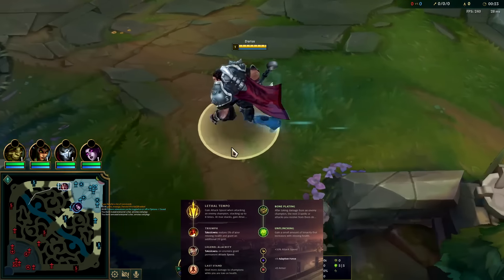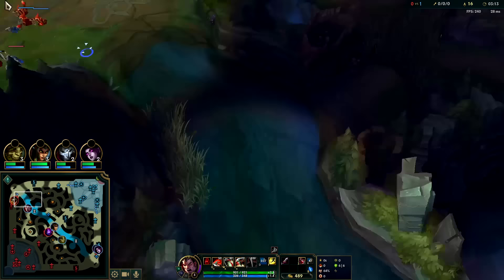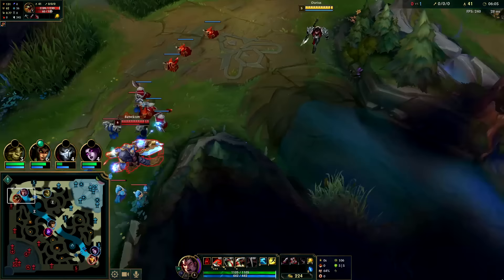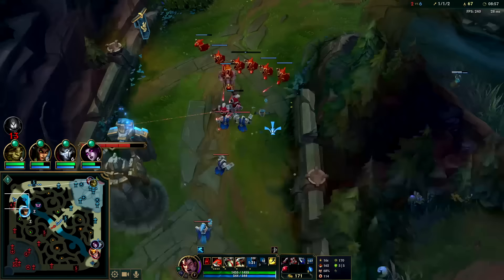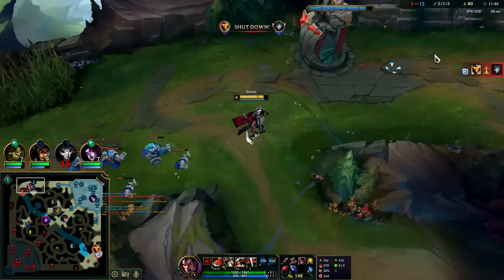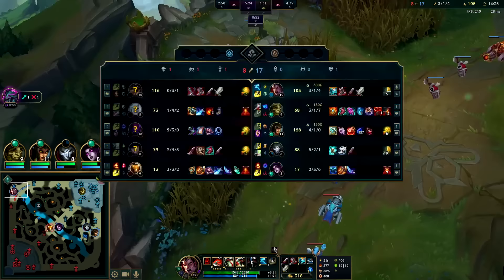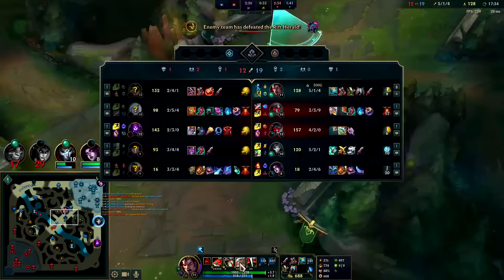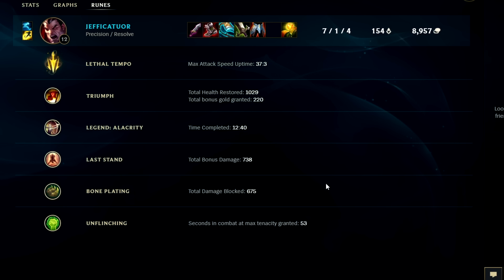DARIUS META IS EVOLVING...(New Darius Build for Big CARRY) Darius Beginners Guide League of Legends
DARIUS META IS EVOLVING...(New Darius Build for Big CARRY)  Darius Beginners Guide
League of Legends Season 13 Darius Gameplay Guide